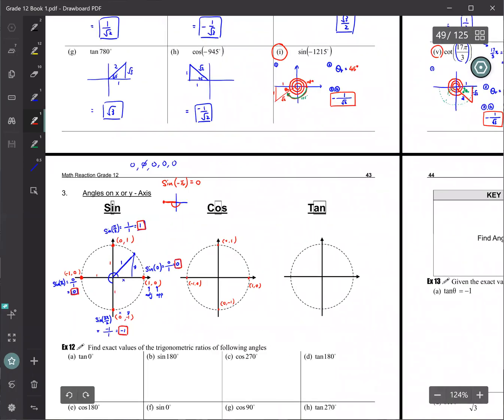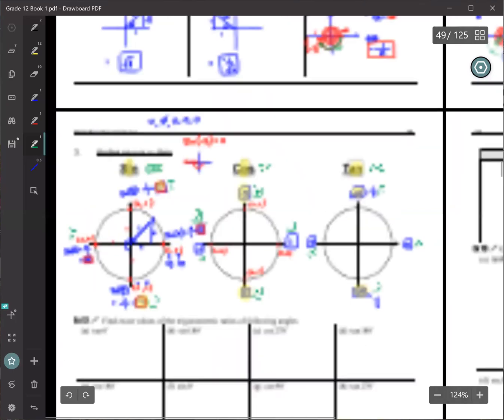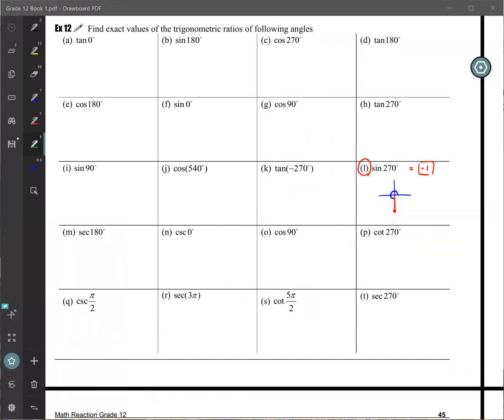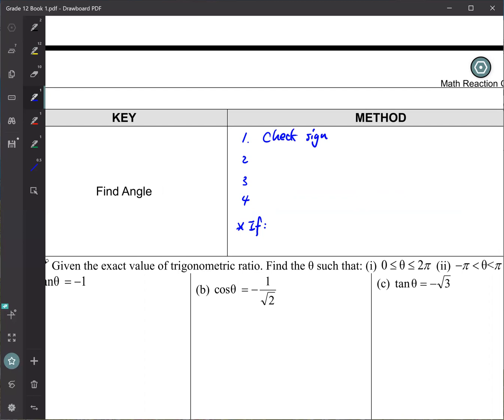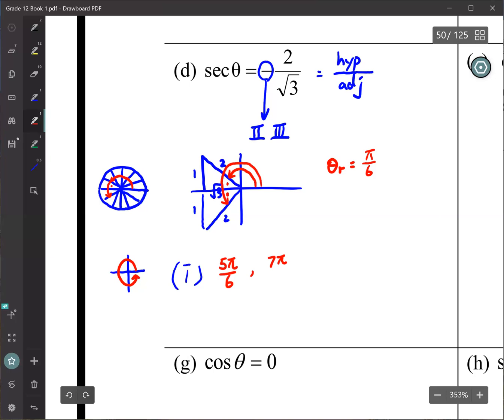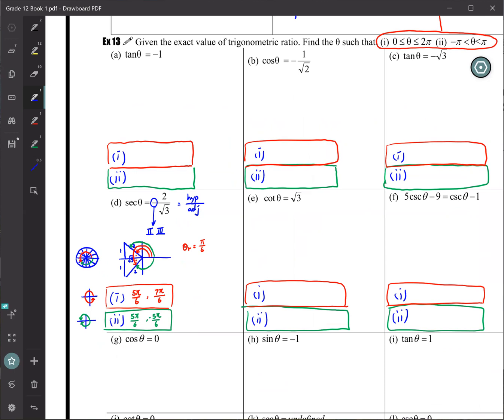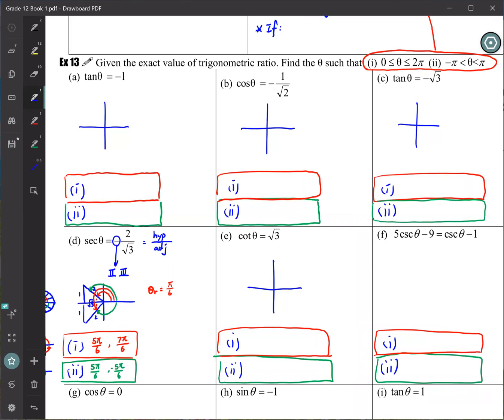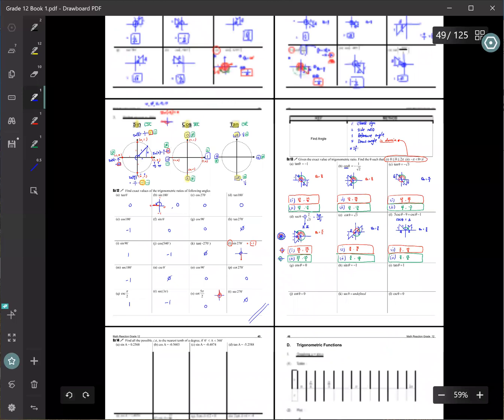22. Trigonometry: Find exact values when angles stops on x or y axis. Find Angles in Given Domain.